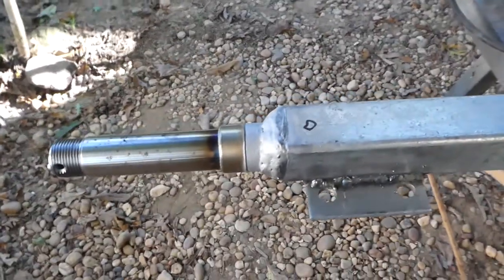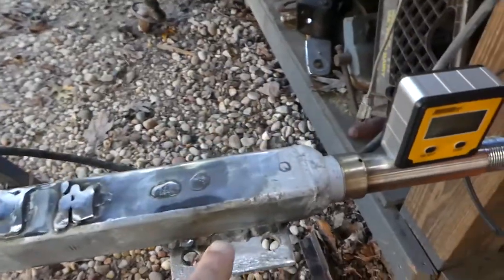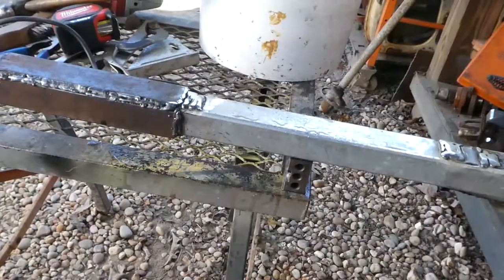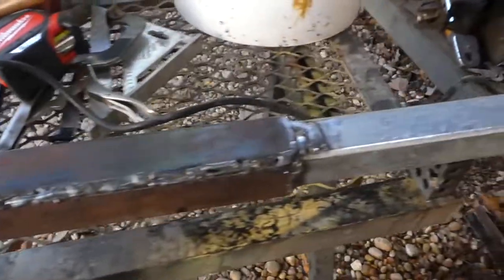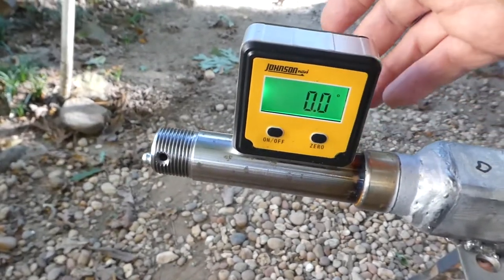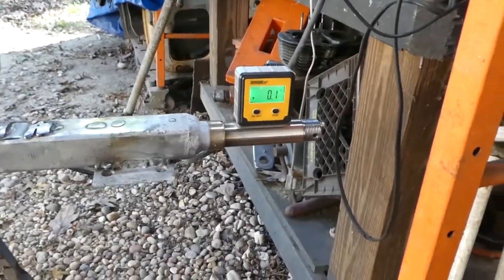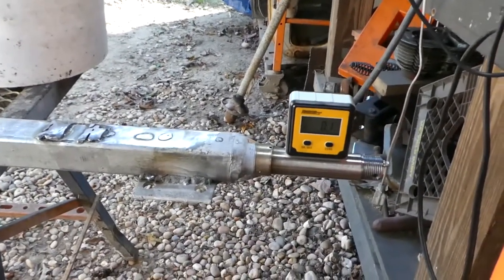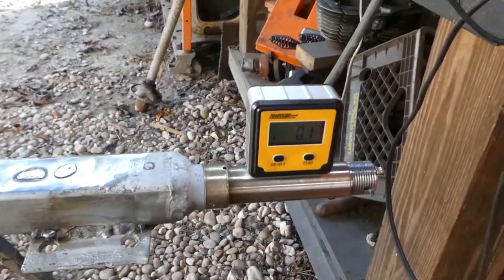Follow up to the axle shortening fail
Did I get it straight?